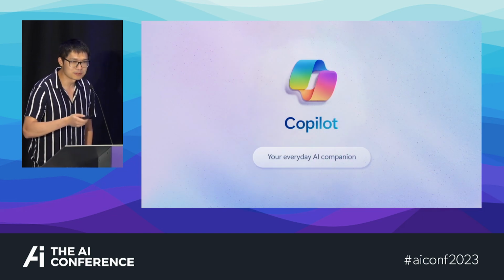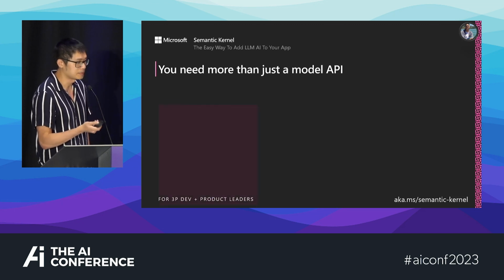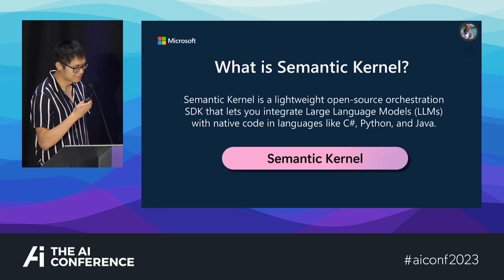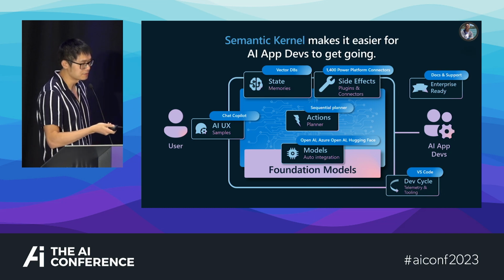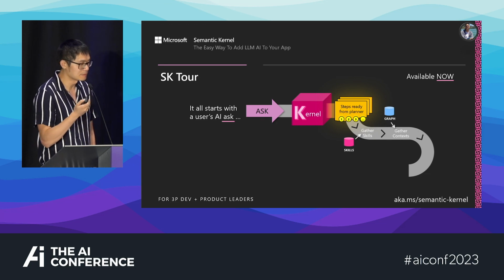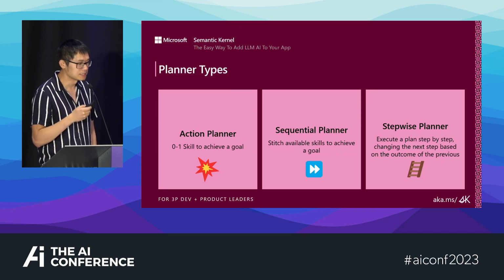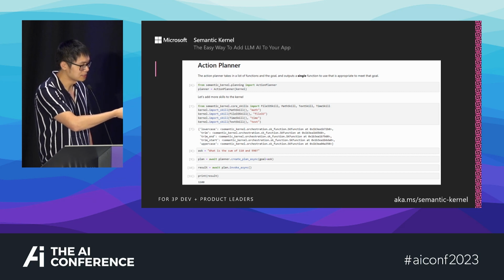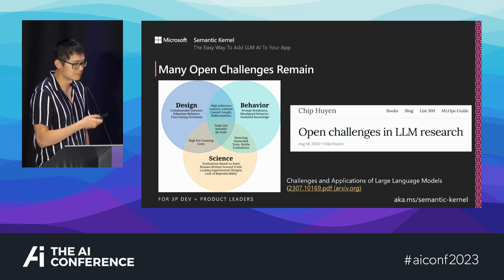Cooking With The Semantic Kernel, Alex Chao, Product Manager, Microsoft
Cooking With The Semantic Kernel: Recipes For Building Chatbots, Agents, And More With Large Language Models

In the short time that large language models have gone mainstream, we’ve started to see several patterns that AI researchers and developers have used to build their products. These include things like prompt engineering, prompt templating, chain of thought, vectorized memory and embeddings, and more. They’ve enabled new forms of natural language-based apps and have truly opened people’s imagination to what is possible with AI.

Brain icon for The AI Conference 2023, a groundbreaking two-day event on AGI, LLMs, Infrastructure, Alignment, AI Startups, and Neural Architectures.This presentation will cover a few of these recipes and how to build them using the Semantic Kernel, Microsoft’s latest open-source framework for developing AI and large language model applications. The Semantic Kernel incorporates the design patterns from the latest in AI research, and provides a multilingual SDK that developers can use to empower their apps with recursive reasoning, contextual memory, semantic indexing, planning, retrieval-augmented generation, and more. Come cook with us!

About Alex Chao
Currently, I’m building next-generation AI products at Microsoft through the Office of the CTO with an emphasis on multimodal and large language models.

Over the last decade, I’ve successfully launched applied ML products across industries in health, gaming, finance, defense, energy, autonomous vehicles, semiconductors, and enterprise tech.

I’ve held product management roles at SambaNova Systems and C3.ai building out ML Platforms and deep learning offerings to enterprise customers. I continue to be an active ML practitioner and was the first data science hire at Uber’s Advanced Technologies Group working on building large scale computer vision and sensor fusion algorithms for self-driving cars.

I’m motivated to help raise the next generation of data scientists and product leaders and have taught and mentored at places like General Assembly, Springboard, and Product School to equip students for their future success. Proud alum of UC Berkeley! Go Bears!